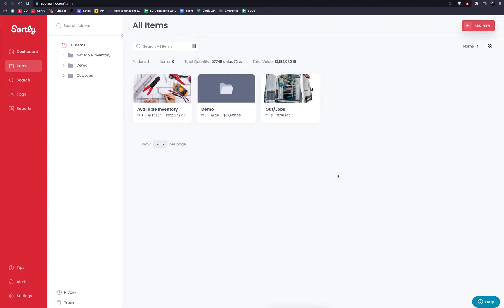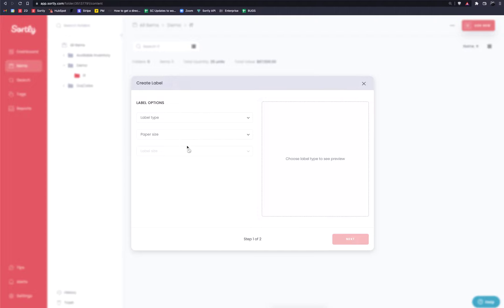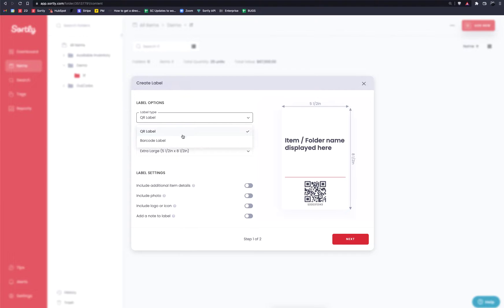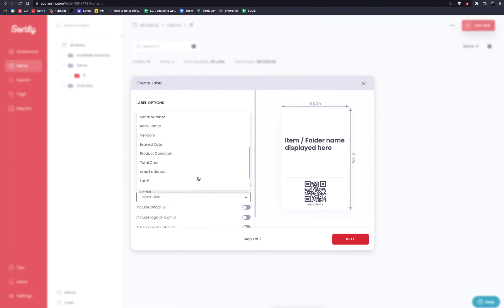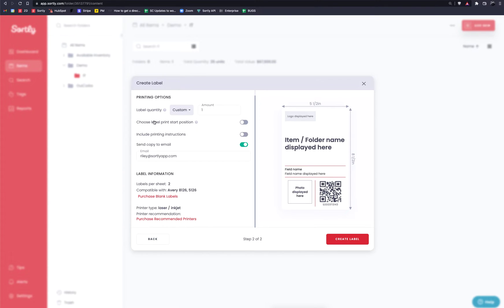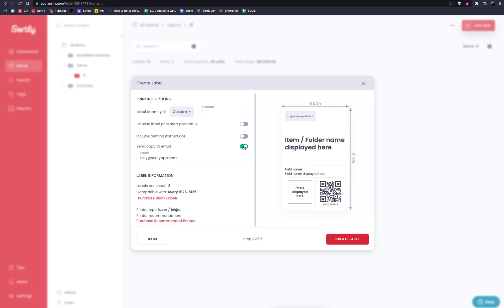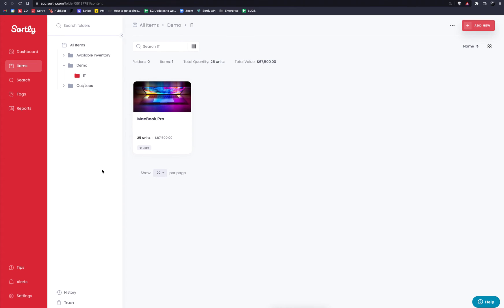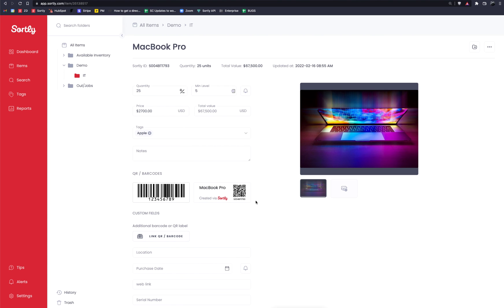How to Generate Custom QR Labels and Barcodes in Sortly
See how to create custom QR labels and barcodes for your items or folders in Sortly.

With Sortly you can create custom QR labels (all paid plans) and barcodes (Ultra plan & Enterprise Plans) that match the name and details of an item and folder.